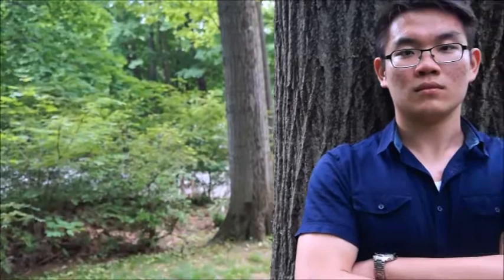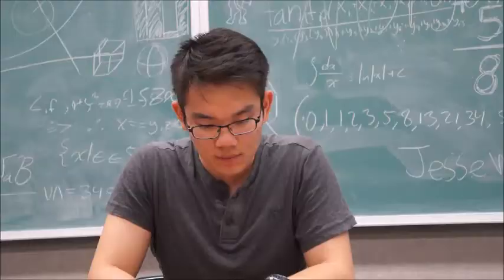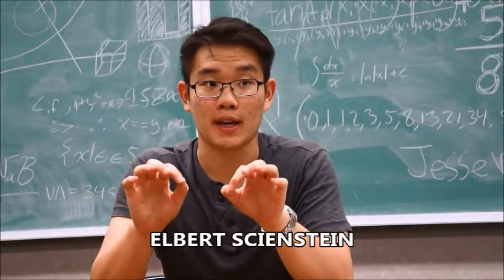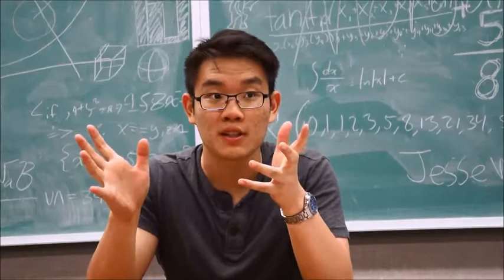THROUGH THE HOLEY MOLEY (2015)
Final project for the Cosmology course.